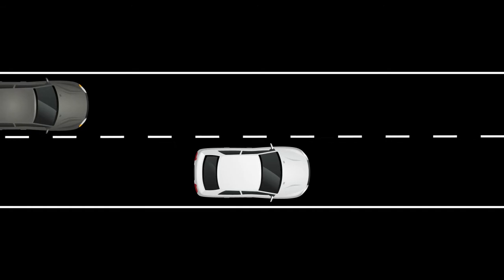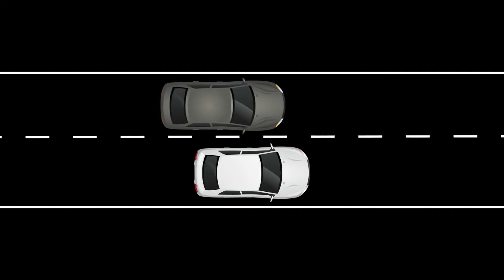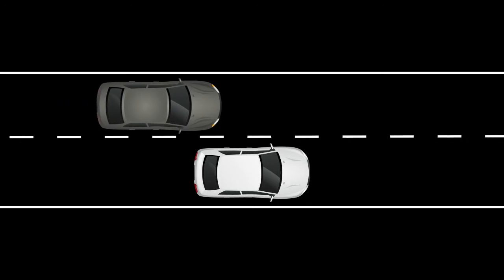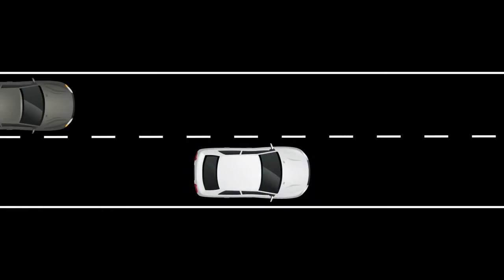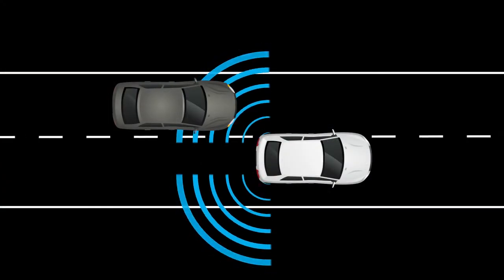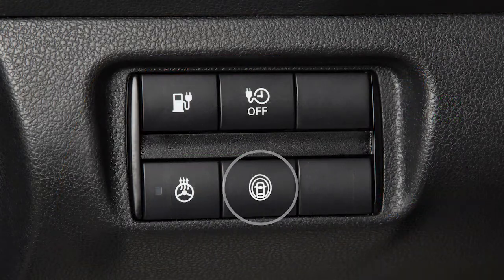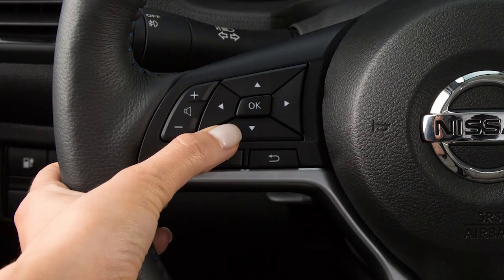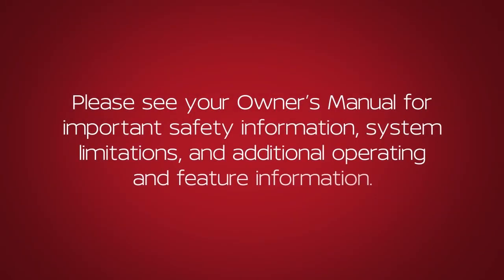2020 Nissan LEAF - Blind Spot Warning (BSW) and Intelligent Blind Spot Intervention (I-BSI) Systems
The Blind Spot Warning (BSW) and Intelligent Blind Spot Intervention (I-BSI) systems can help alert the driver of other vehicles in the blind spot area when changing lanes.

The BSW system uses radar sensors installed near the rear bumper to help detect other vehicles in the blind spot detection zone.

In addition to the radar sensors, the I-BSI system uses a camera installed behind the windshield to monitor the lane markers of your traveling lane.

When the radar sensor detects vehicles in the detection zone and your vehicle is traveling at speeds greater than approximately 20 miles-per-hour, the Blind Spot Warning side indicator illuminates.

If the driver then activates the turn signal, the system chimes twice and the Blind Spot Warning side indicator light flashes.

The I-BSI system is activated when it senses a vehicle in the detection zone, you are driving at speeds above approximately 37 miles-per-hour, and your vehicle is approaching the lane marker. I-BSI operates regardless of turn signal usage. The system will chime three times and lightly apply the brakes for a moment on one side to help return the vehicle back to the traveling lane.

The I-BSI provides an audible warning and the indicator light flashes when the I-BSI is activated even if the BSW system is off.

Push the dynamic driver assistance switch or the ProPILOT Assist switch to turn the system ON or OFF.

To enable or disable the BSW or I-BSI systems:
● Select BLIND SPOT and press the OK button.
● Select BLIND SPOT WARNING or BLIND SPOT INTERVENTION and press the OK button to toggle either system on or off.